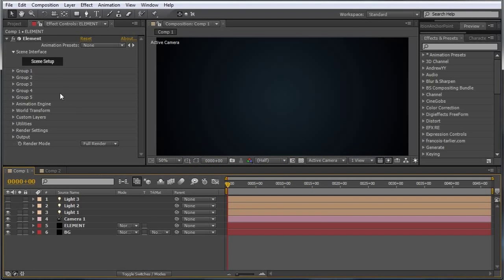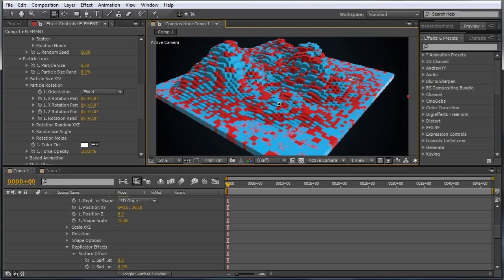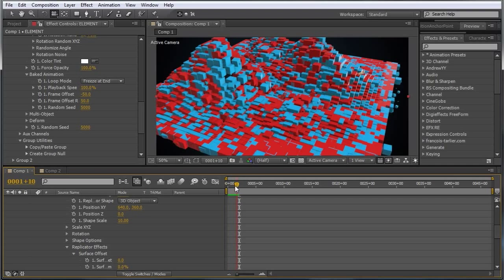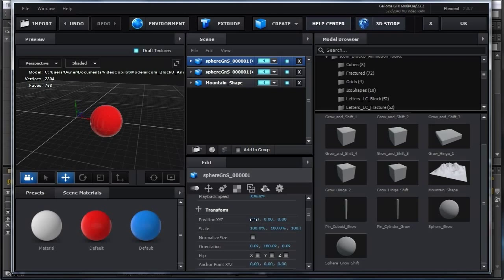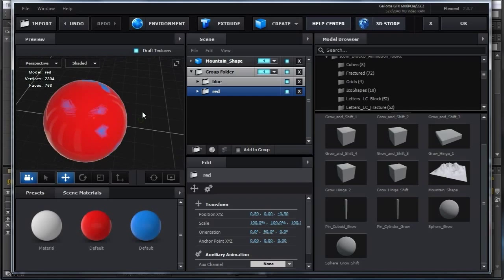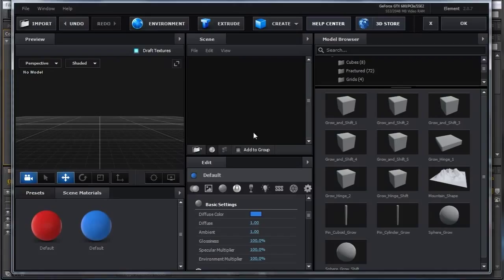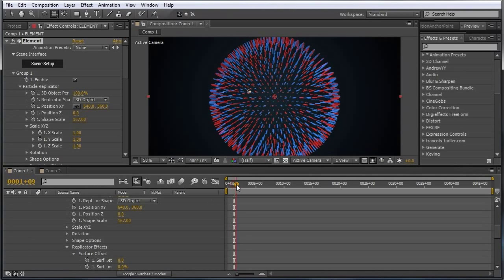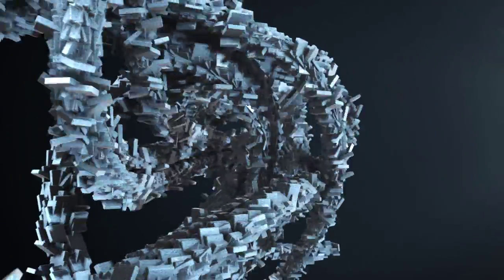BlockU Animation Tool Kit Quick Tip - OBJ Sequences. An Element 3D Preset Library.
Welcome to a BlockU Animation Tool Kit Quick Tip.

In this video we take a closer look at the OBJ sequences in the pack. Things to look out for and ways to set them up to take advantage of Element 3D's animation engine and using replicator objects.